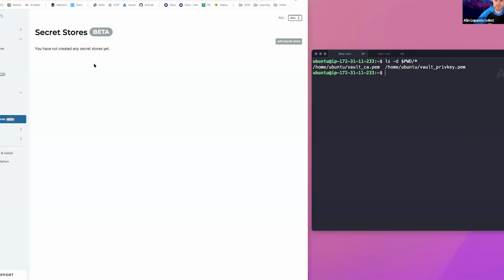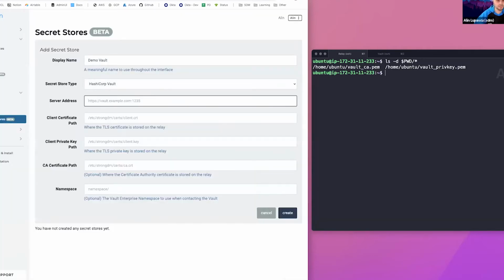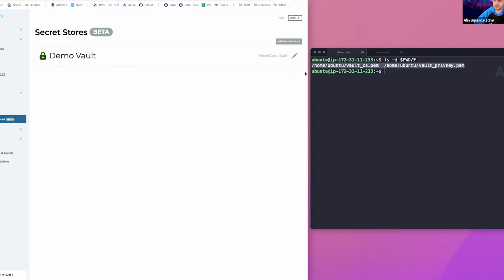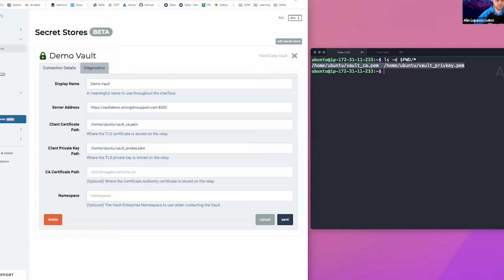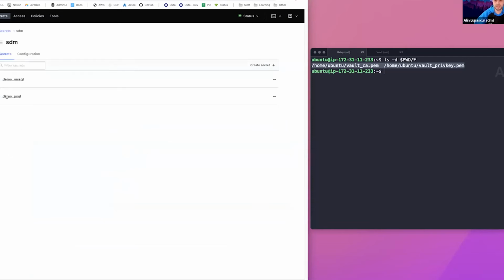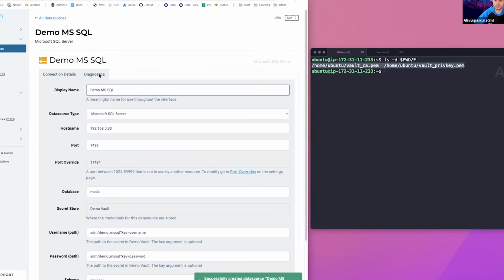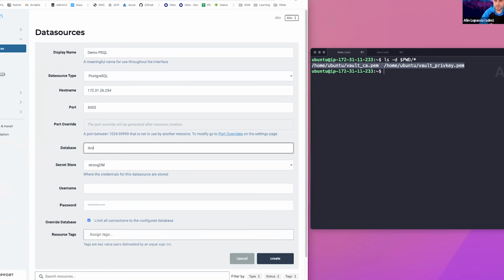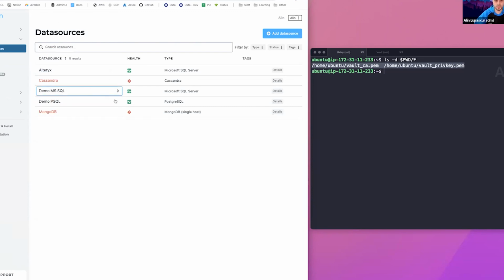Using HashiCorp Vault Secrets with StrongDM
The Hashicorp Vault secures, stores, and tightly controls access to tokens, passwords, certificates, API keys, and other secrets in modern computing. This guide will walk you through how to integrate Key Vault with strongDM and use the secret store cloud provider integration to connect to resources.